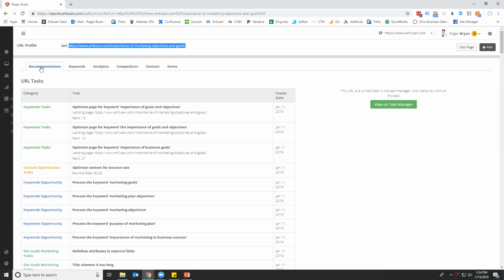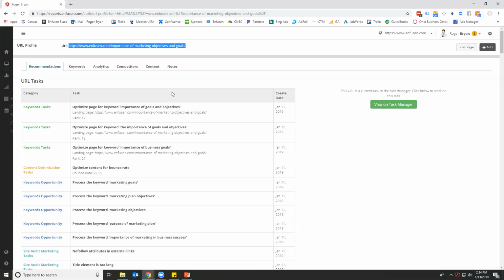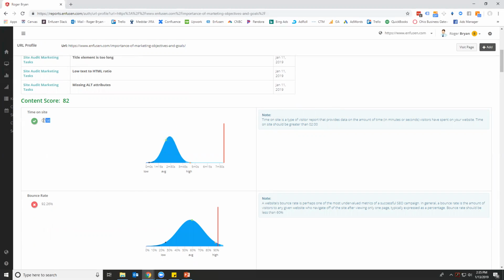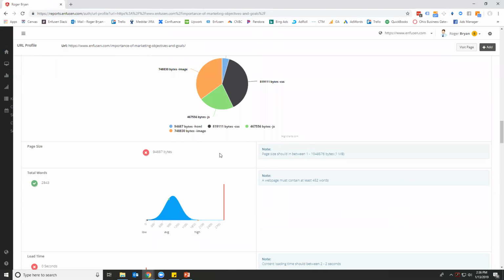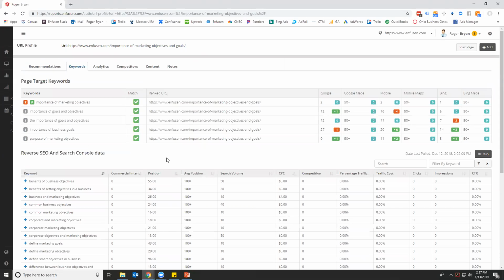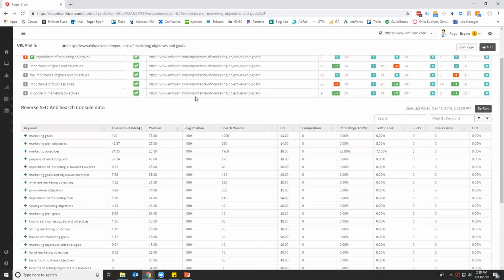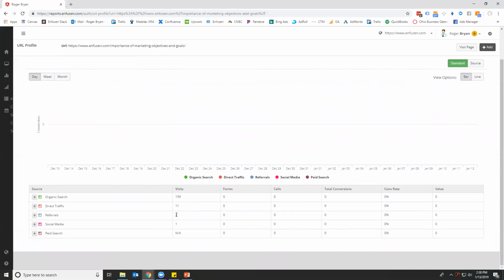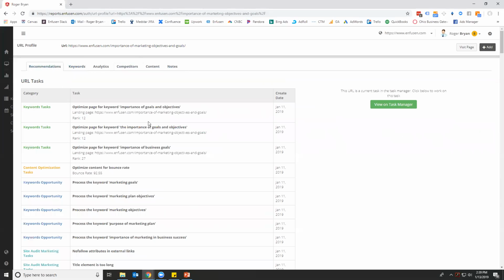Enfusen Training URL Profile Overview